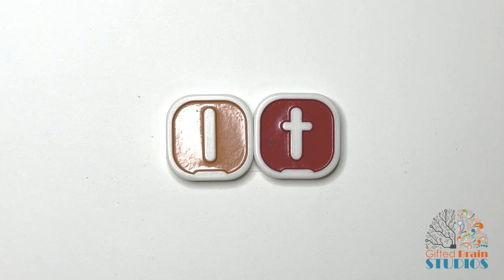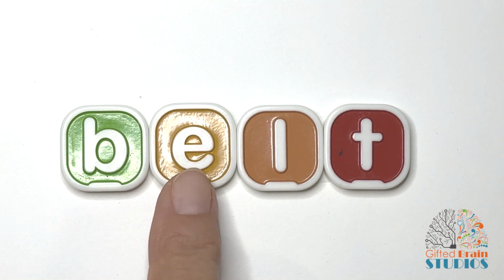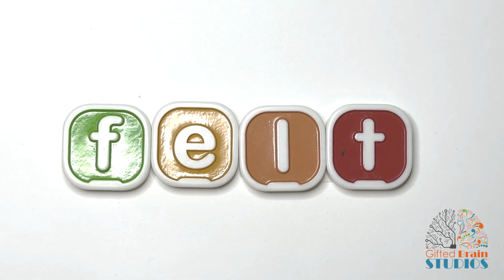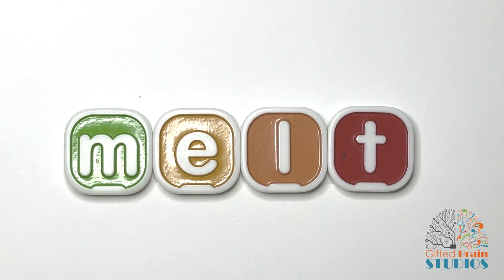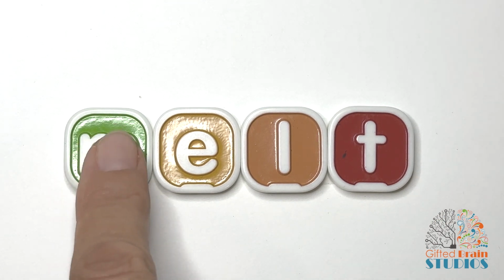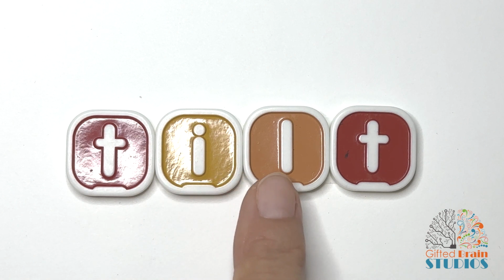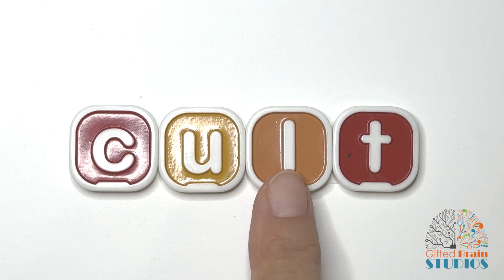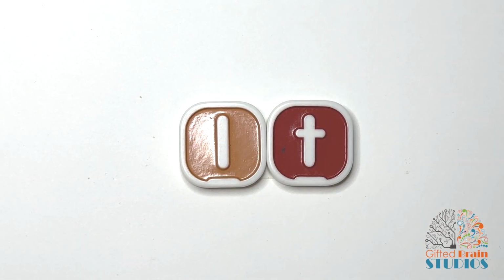81 WBR and Phonics: CV + Final Consonant Blend LT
Whole Brain Reading and Phonics: CV + Final Consonant Blend LT    Reading CV followed by Final Consonant Blends i.e. belt

Learn to read with this free, watch and learn phonics program following Orton-Gillingham reading standards. Hands-On, Multi-Sensory Reading Tutorials.

Please consider a donation to help us continue to offer free educational materials

Phonics Skills: Letter/Sound Correspondence, Phonemic Awareness, Isolation, Blending, Substitution, Deletion, CVC Words, Digraphs, Consonant Blends

Letter tiles:

My First Bananagrams

Snapping Letter Blocks

Magnetic Phonics Tiles

Foam Letter Tiles